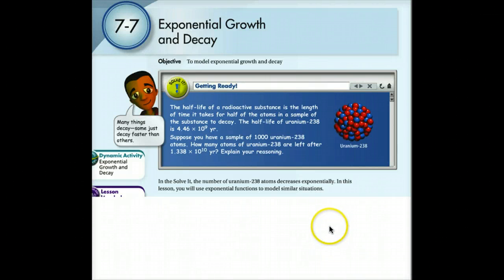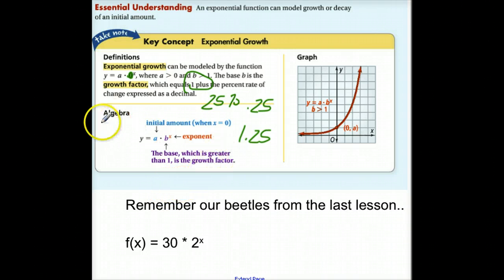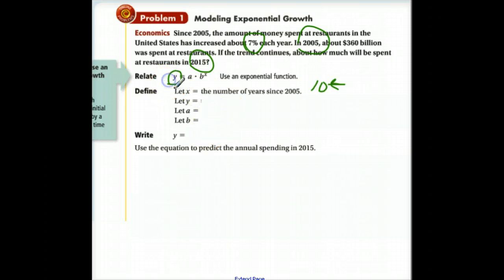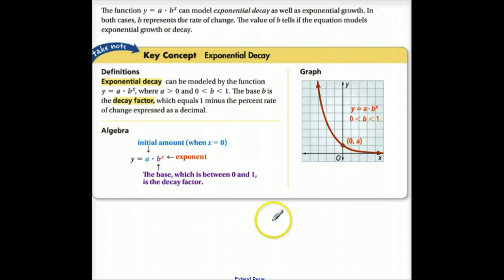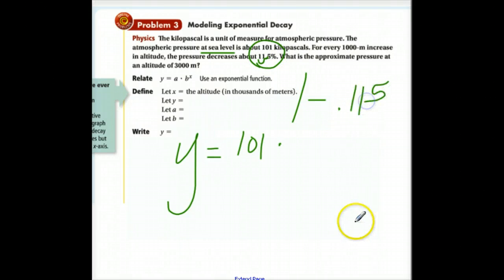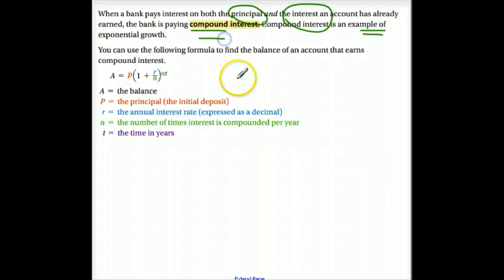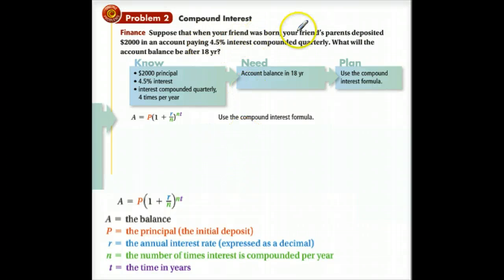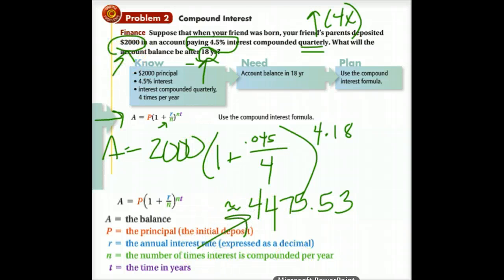7-7 Exponential Growth and Decay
7-7 Exponential Growth and Decay